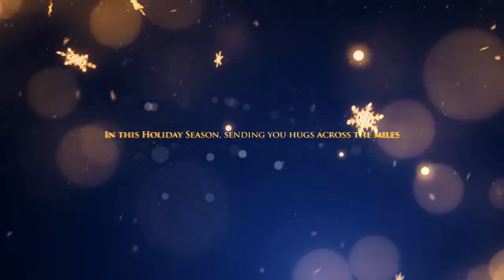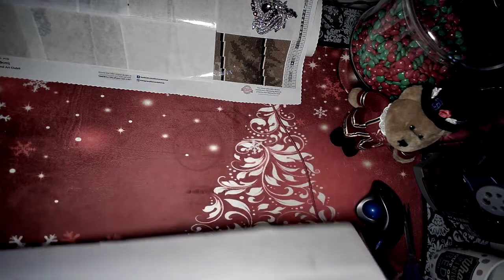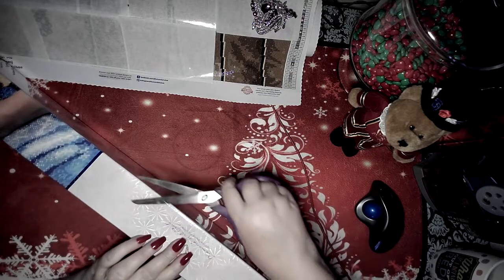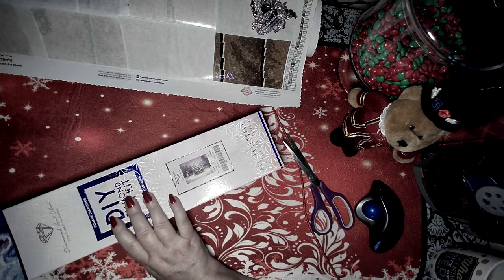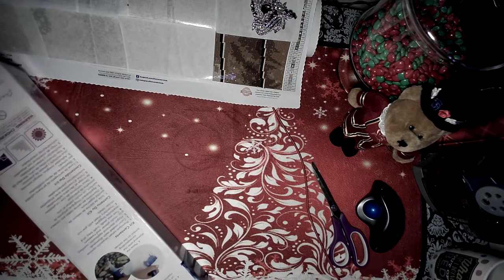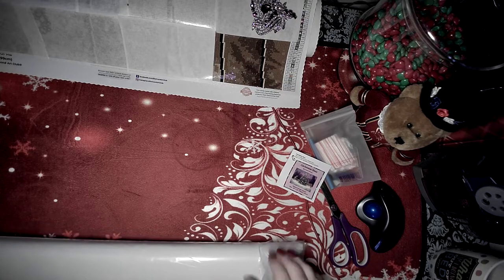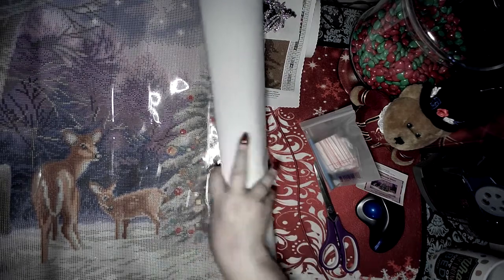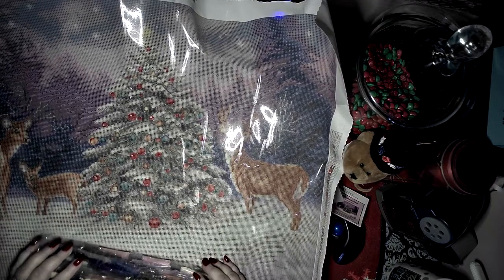DAC Unboxing!! First Chuck Pinson Ever!!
Unboxing Today!! Chuck Pinson First